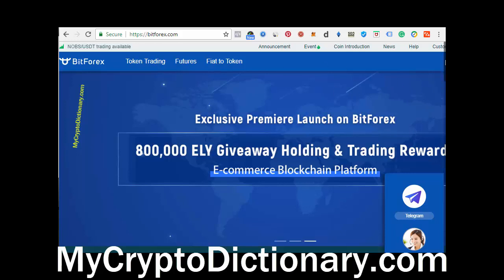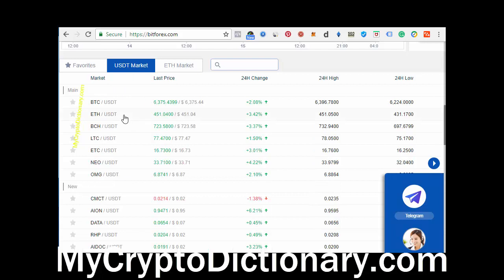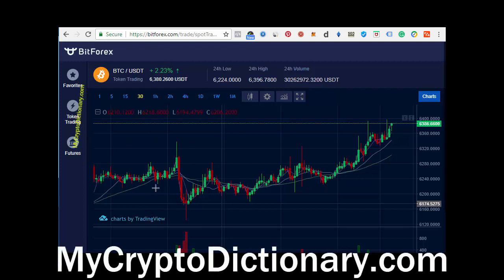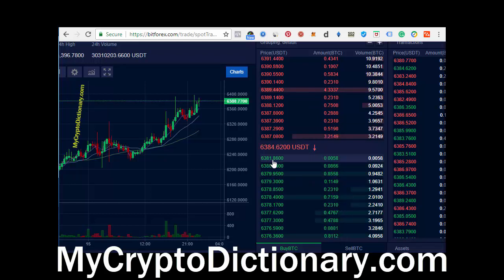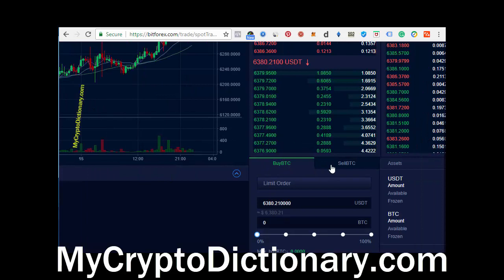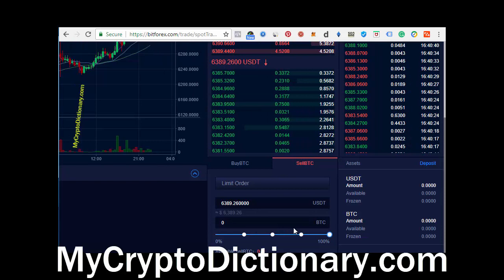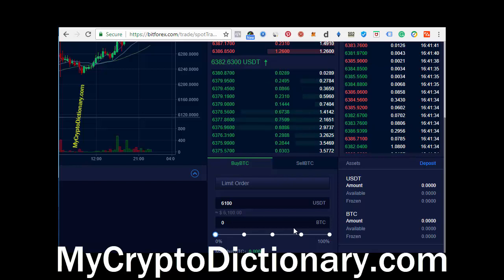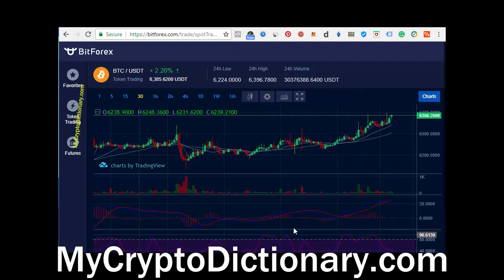How To Trade On Bitforex Exchange - Bitforex 101 - MyCryptoDictionary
Start earning crypto daily via our app, MyCryptoDictionary App

BitForex A-Z Guide: A Complete Tutorial series on how to Trade on
Bitforex exchange
Bitforex 101 - How To Trade On Bitforex

Full text, screenshots and all videos in this series are available free

Cryptocurrency has its risk and could cause a loss due to volatility. Kindly do your research before investing, trading or registering with any platform discussed.